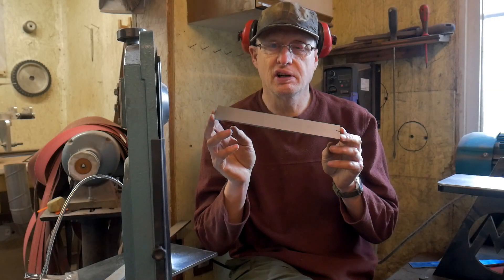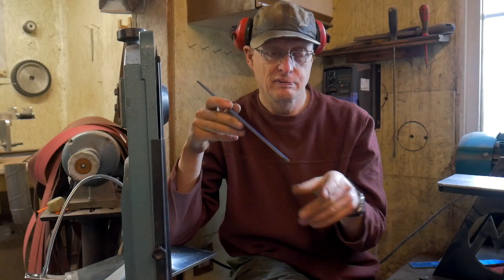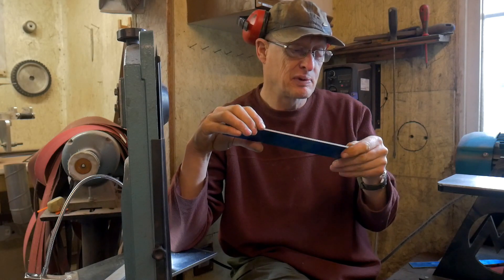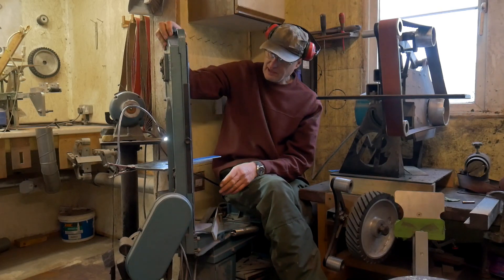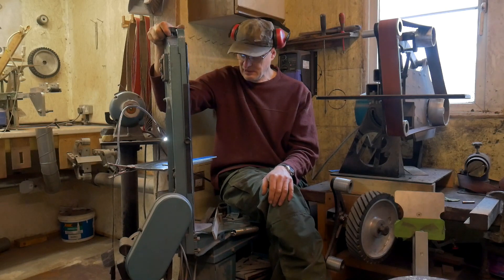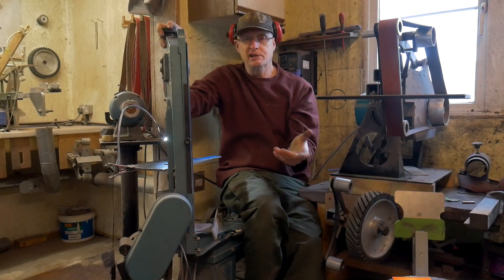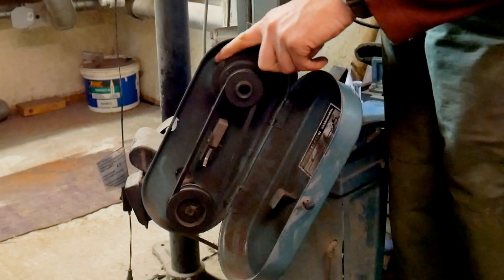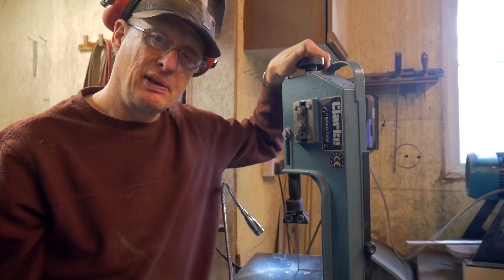My metal cutting Band saw The Clarke CBS45MD Is it any good?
Current pricing for this saw (2021) is £358 which I think is excellent value for money. My saw is over 8 years old and has been used quite a bit over that time.